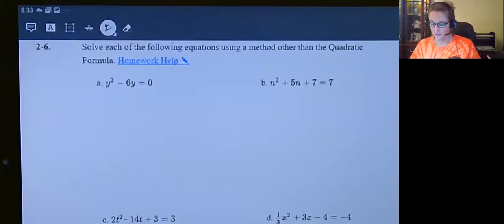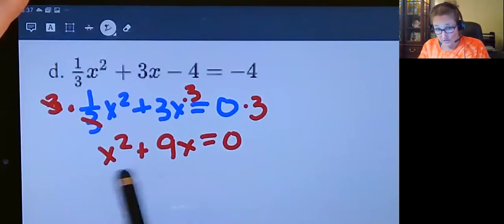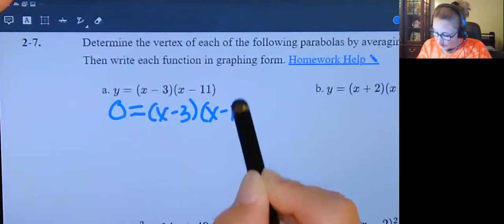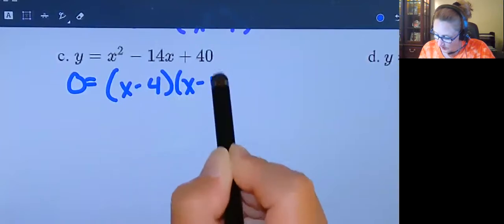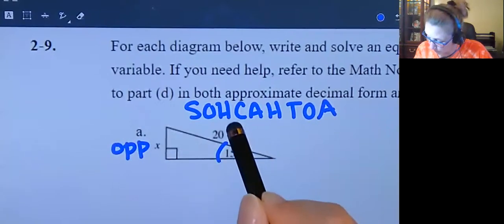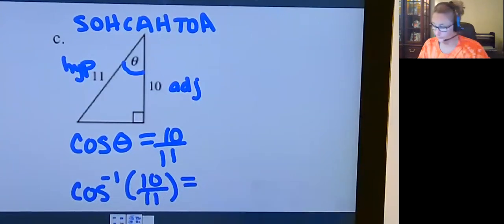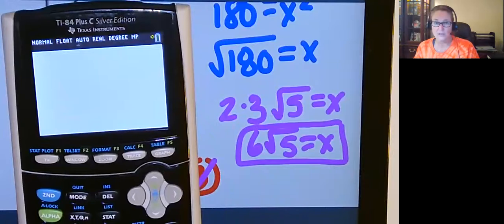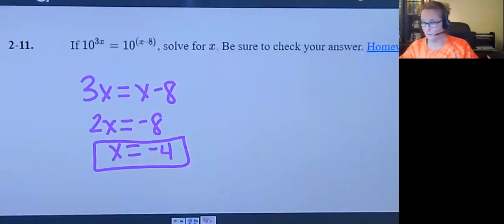Unit 2 HW 4 2 6 to 2 11